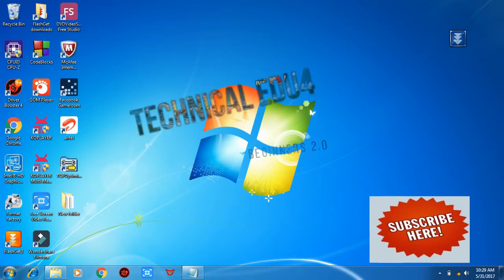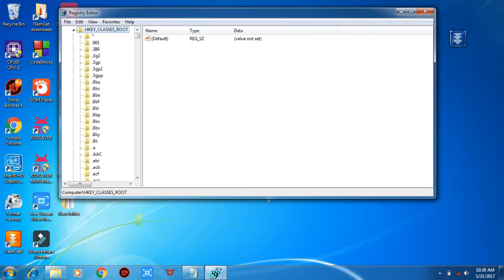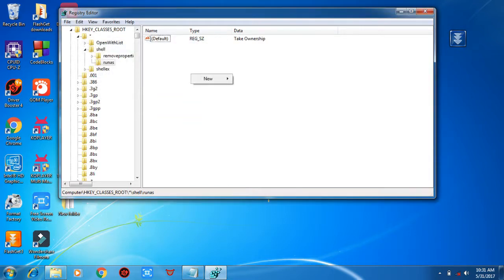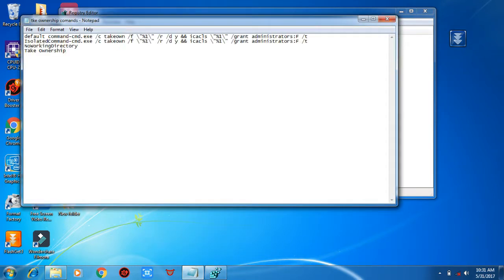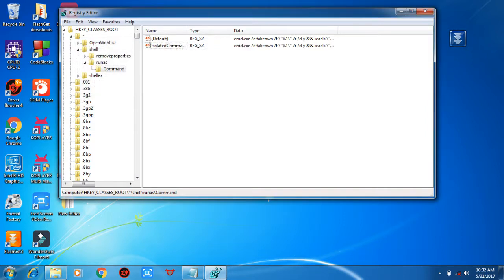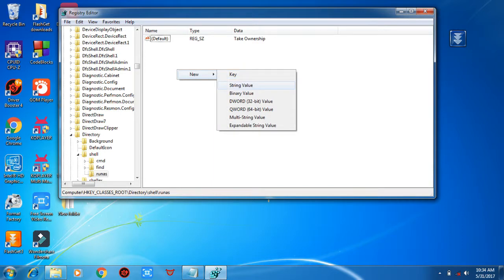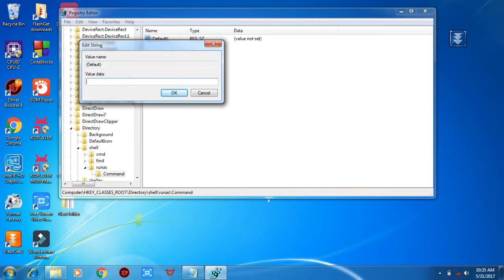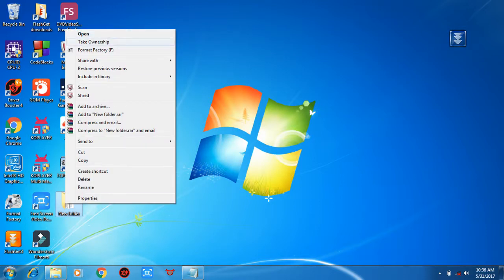How to Add “Take Ownership” to the Right Click Menu in Windows Explorer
You can add a “Take Ownership” command to your context menu by editing the Registry manually in two locations—one for files and the second for folders.
default command-
                                 cmd.exe /c takeown /f \"%1\" /r /d y && icacls
                                  \"%1\" /grant administrators:F /t
IsolatedCommand